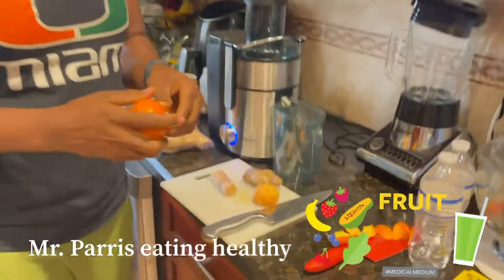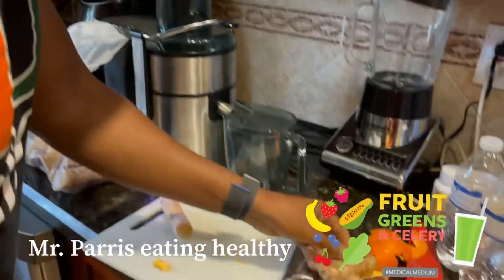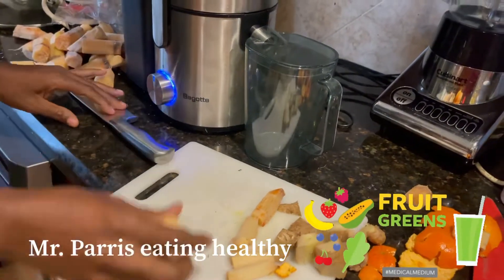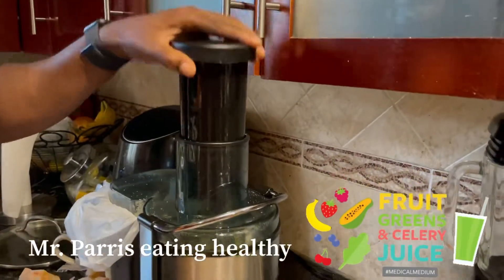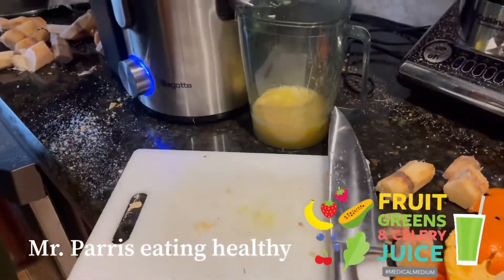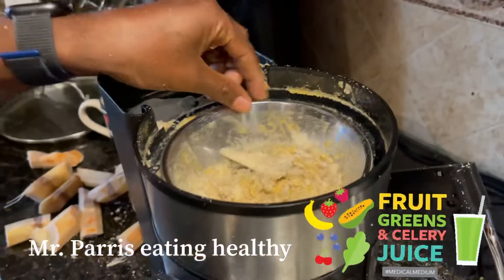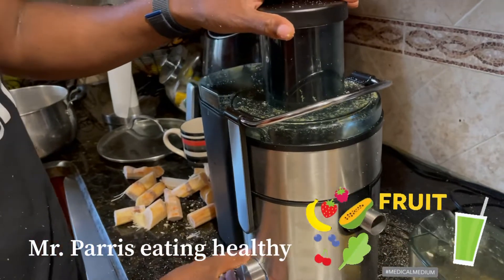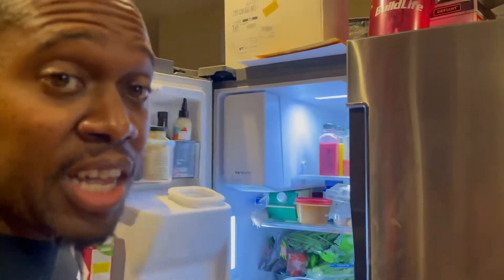Juicing Health Benefits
Healthy drinking Juice options. # juice the best drink 🔥🔥🍏🍊🍍
The 5 Greatest Juicing Health Benefits
Increased Vitamins and Minerals in Your Diet.
Potential Weight Loss.
Increased Energy.
Decrease Inflammation and Reset Your Body.
Protect Against Disease.